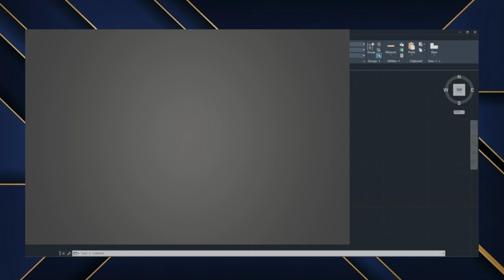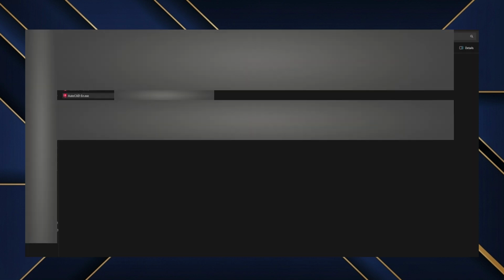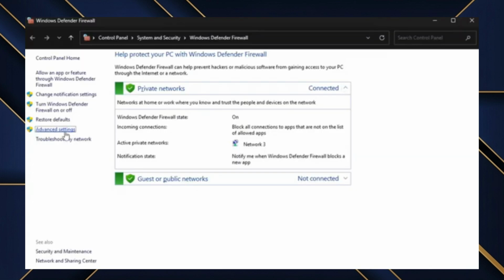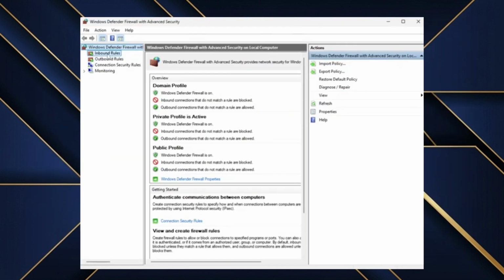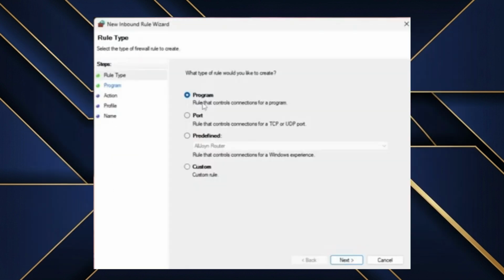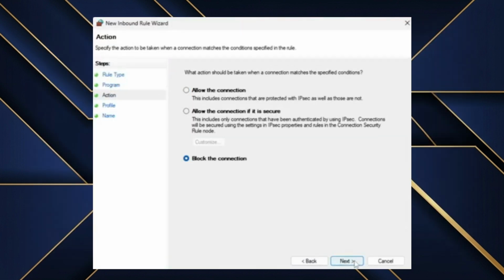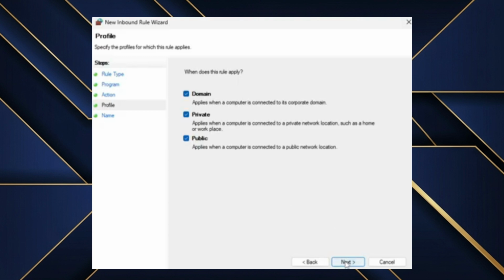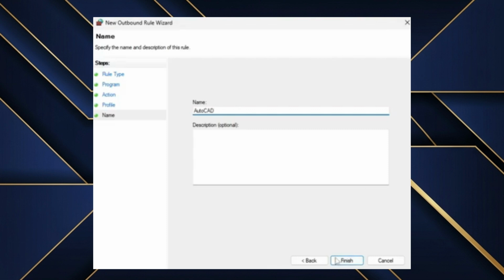How to Block AutoCAD from Accessing the Internet Windows Firewall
In this tutorial, you will learn the exact steps to block AutoCAD from accessing the internet using the Windows Defender Firewall. We cover how to create both inbound and outbound rules to prevent the application from communicating online. This method is useful for managing network permissions and ensuring the software remains offline.